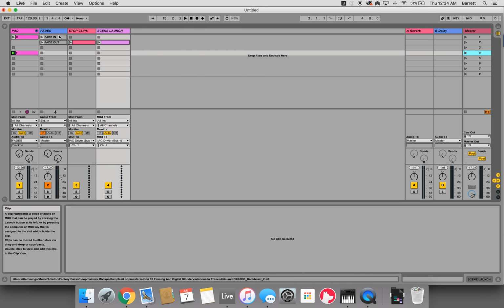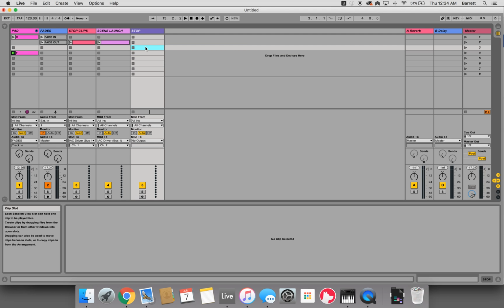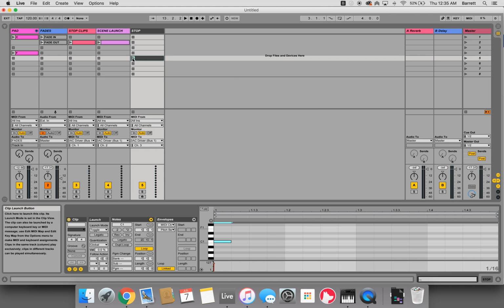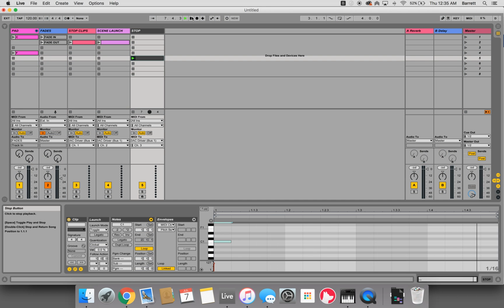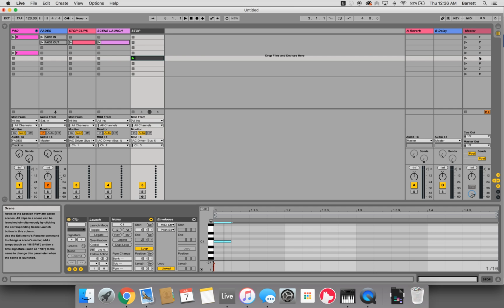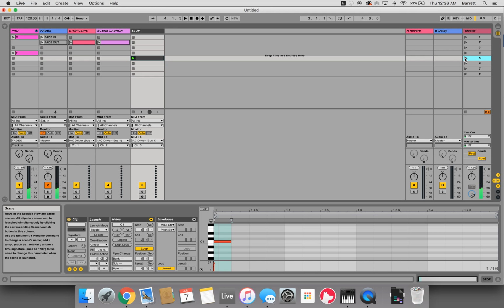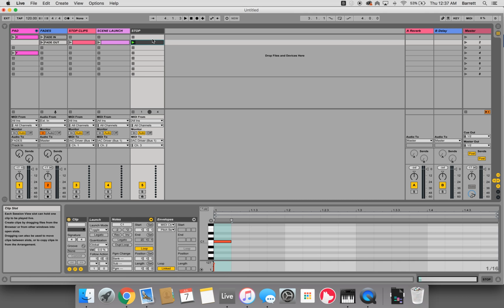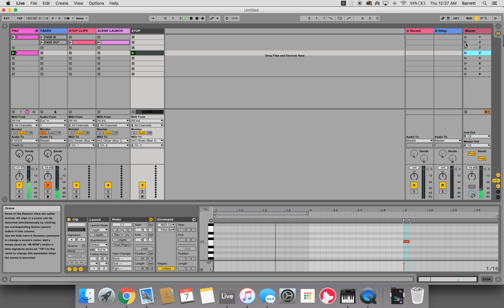Stop Ableton with IAC Driver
Here's a quick way to setup a Stop function using the IAC Driver in Ableton Live